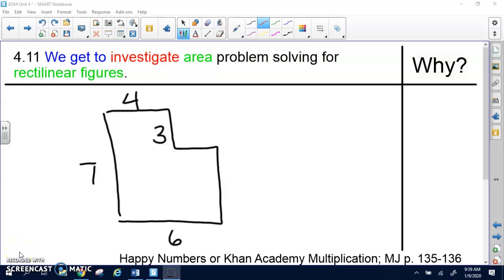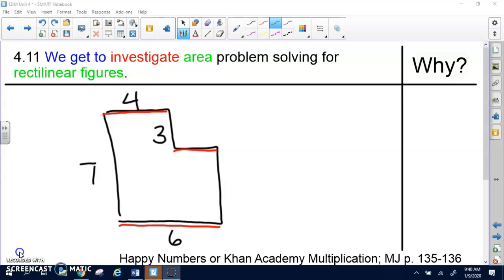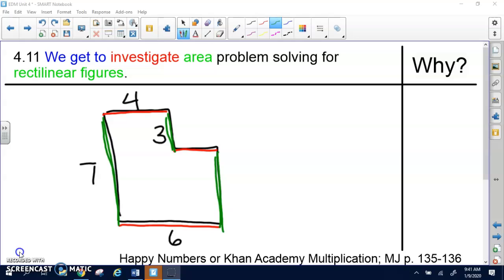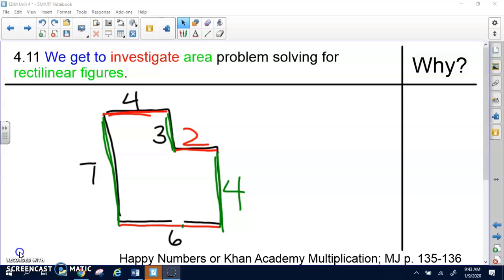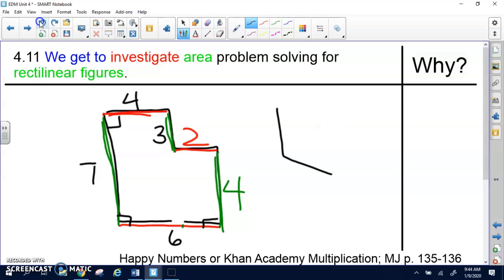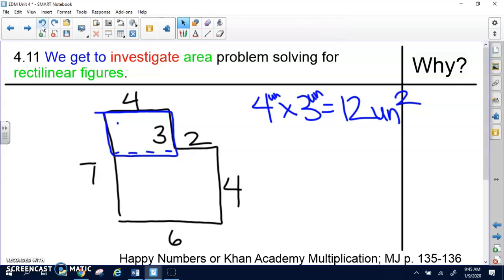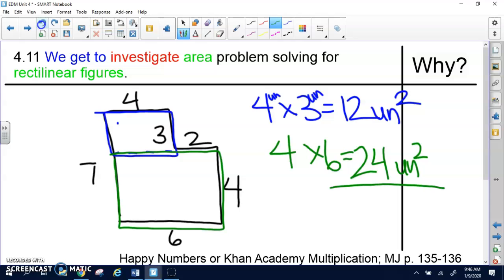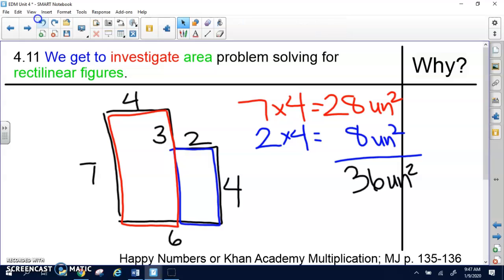4.11 Investigate areas of rectilinear shapes